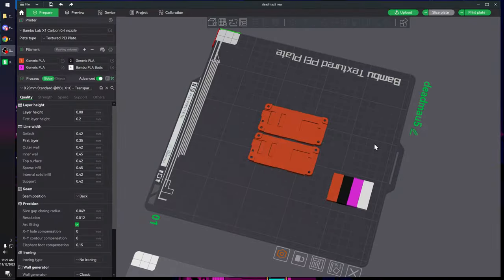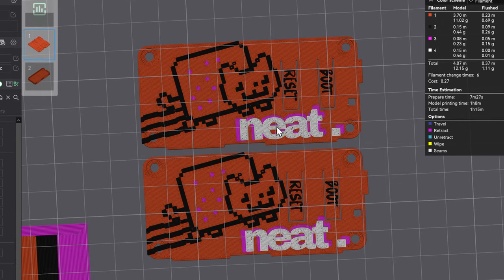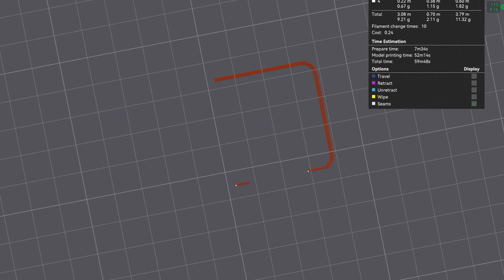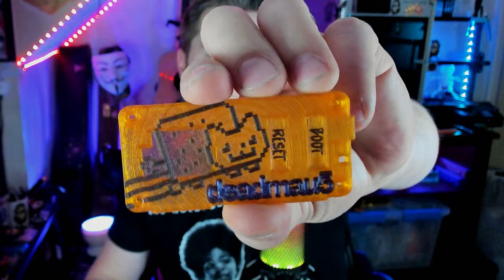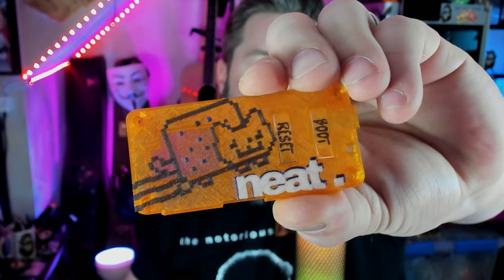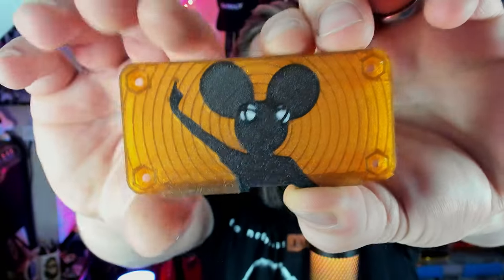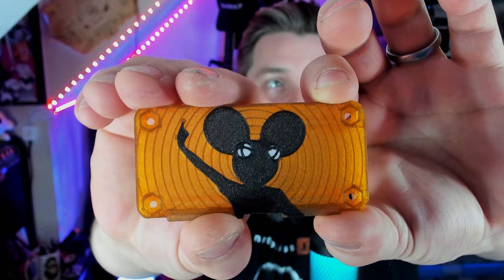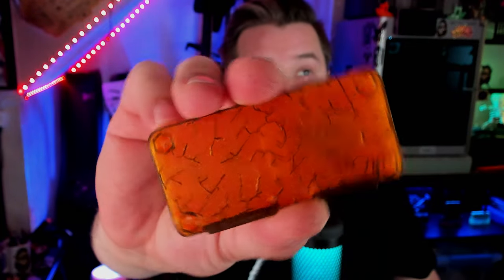deadmau5 Wants ME to Design a Flipper Zero WiFi Dev Board Case!!!!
Come listen to the story of how a simple email I wrote back in May ended up withe deadmau5 DMing me!!  It's a crazy story of how the tiniest little thing may end up turning into something you'd NEVER think would happen!  And if you never thought you'd be able to finish your 3d printing or PCB project, check out our friends at PCWay and they've got you covered!  for a free instant quote!!